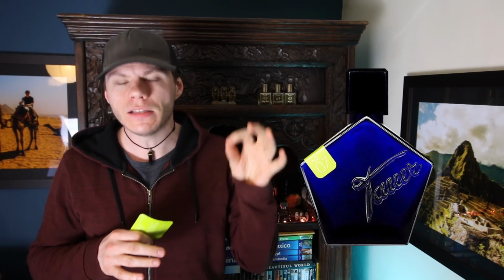Tauer - Vetiver Dance 07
Fragrance Review of Vetiver Dance 07 by Tauer

My channel on the paranormal, ufo, alien, space & science.